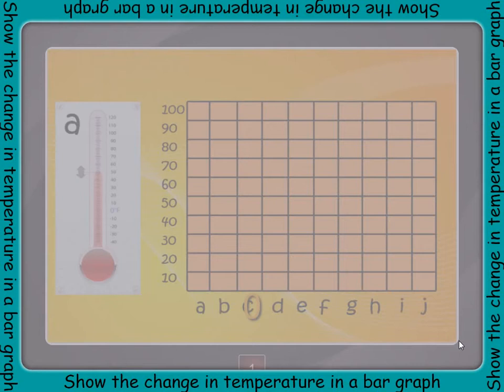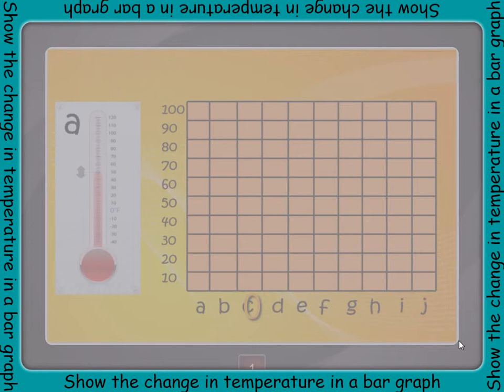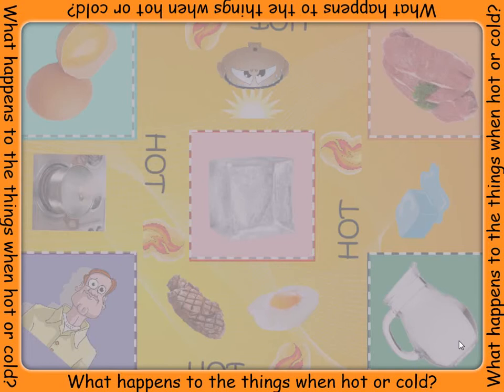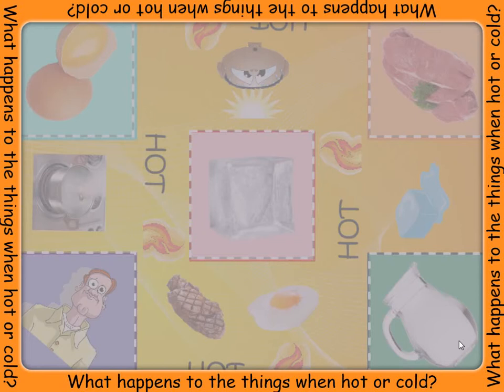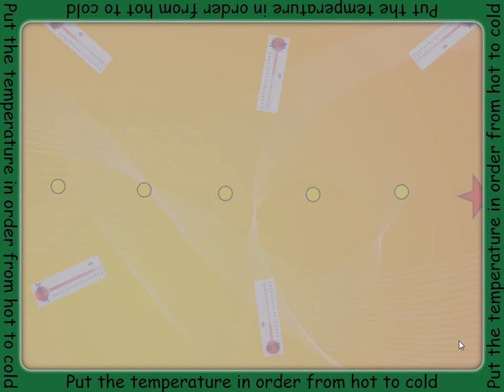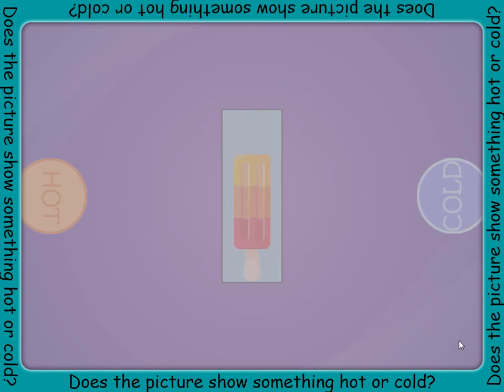SMART Table Activity - Changes in Temperature - US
The student is expected to observe, describe, and record changes in temperature.